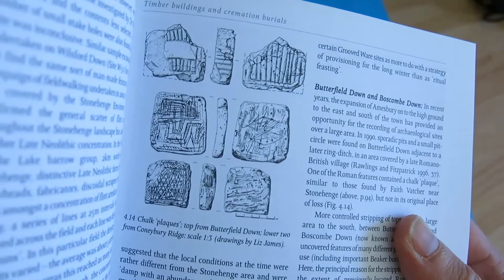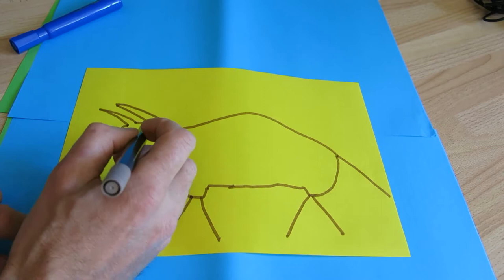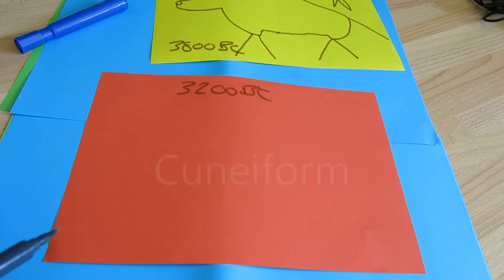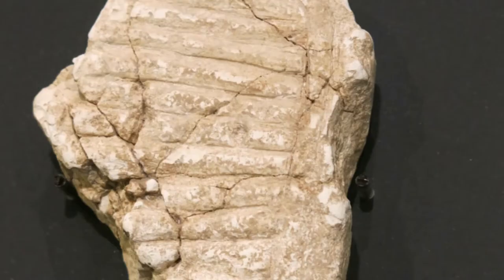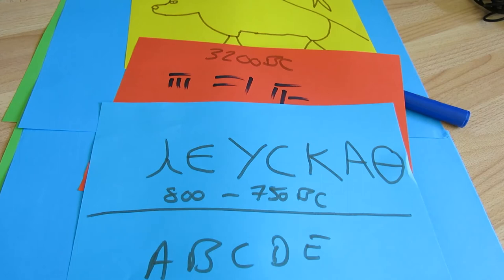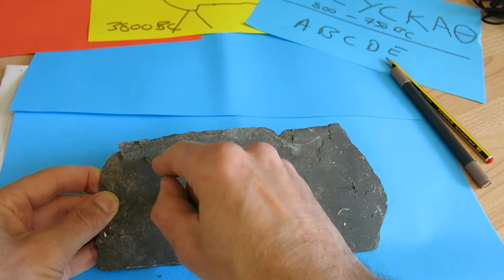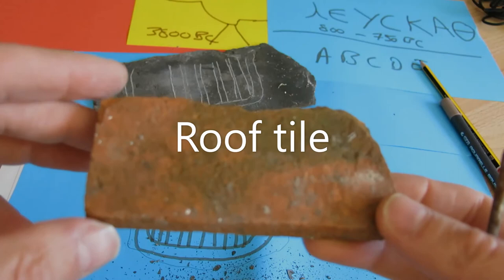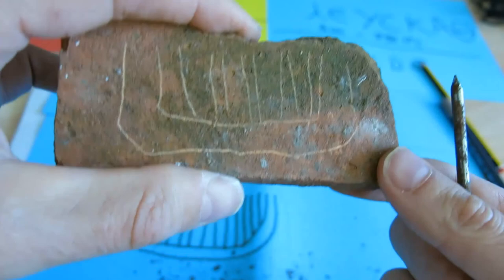Message from the Stone Age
Did cavemen write letters?
In this film we look at how and why writing evolved from the Stone Age right up to today. What did they do without a biro and paper or laptop and keyboard? Find out and get some practical ideas for trying your own writing experiments without using paper!
Aimed at KS2 children, but enjoyed by all ages.